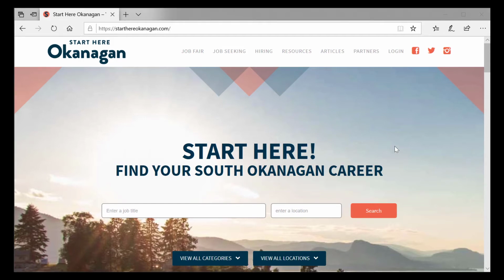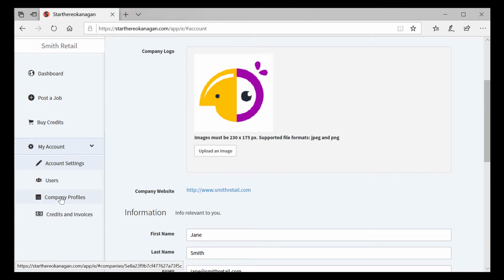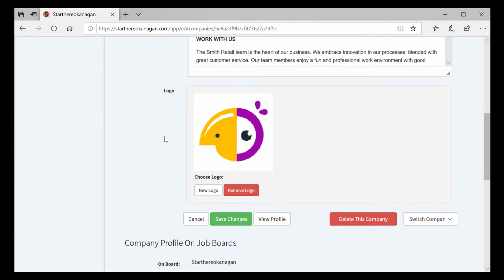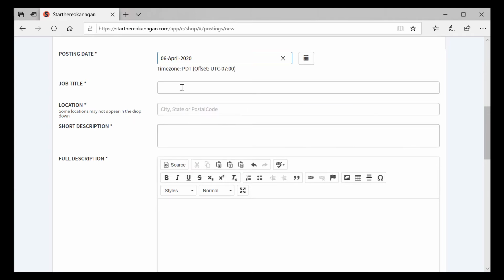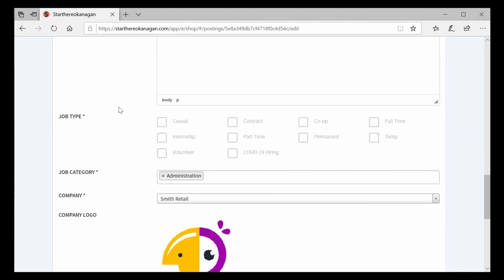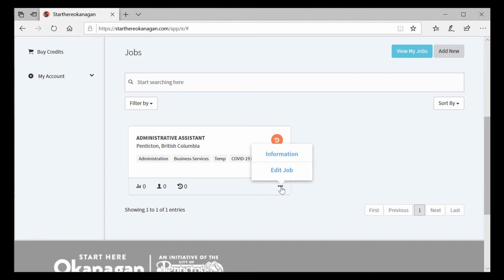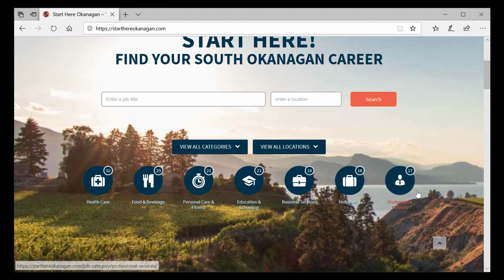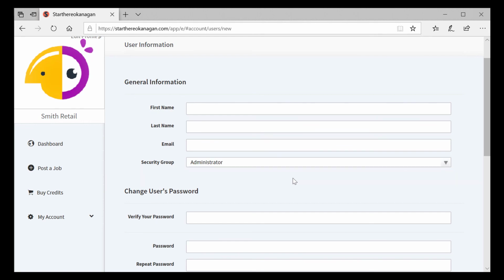StartHereOkanagan - Employer Account Tutorial 1